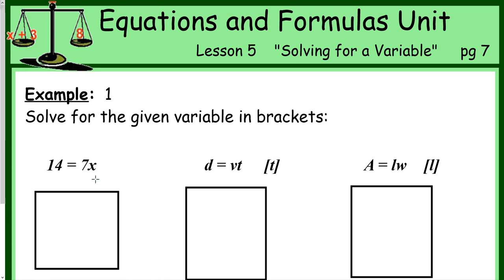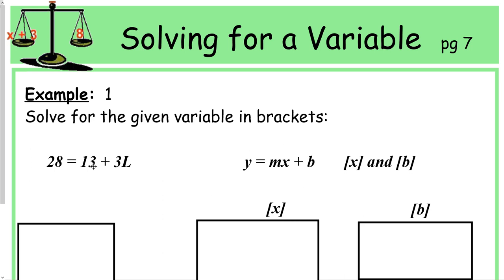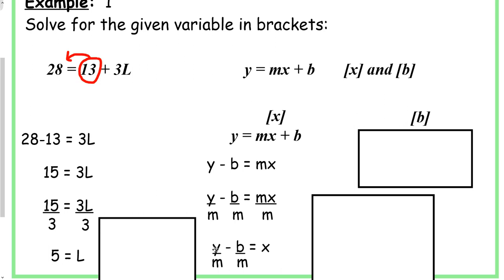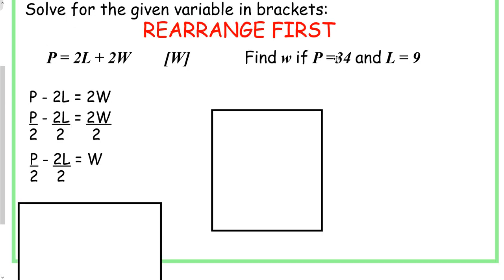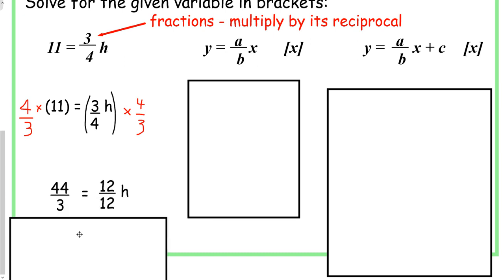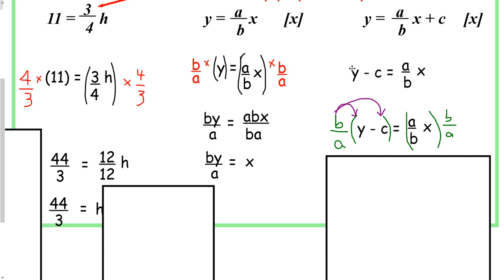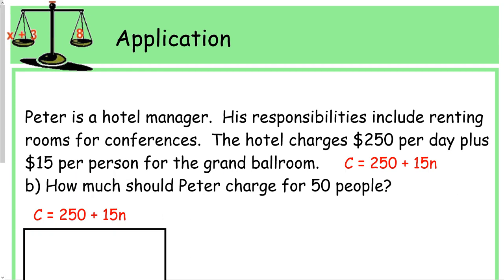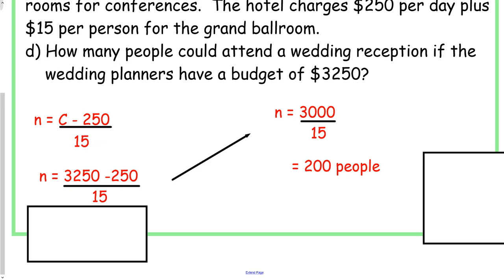Solving Equations Part 5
Solving for a Variable Lesson